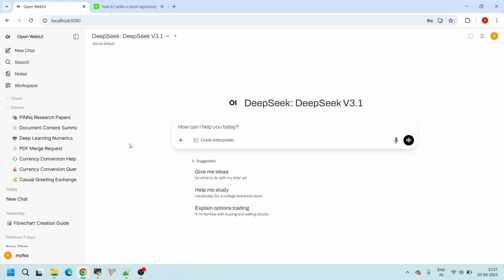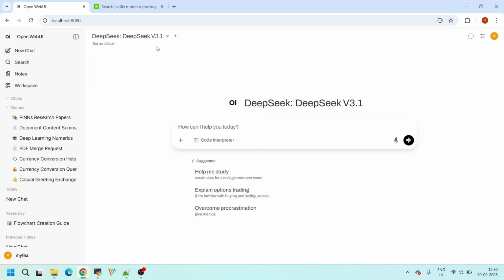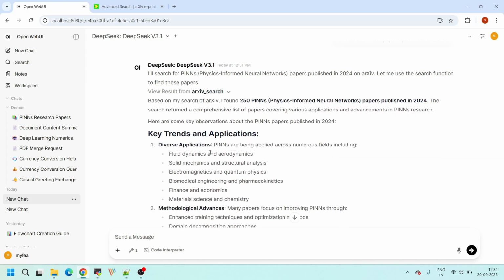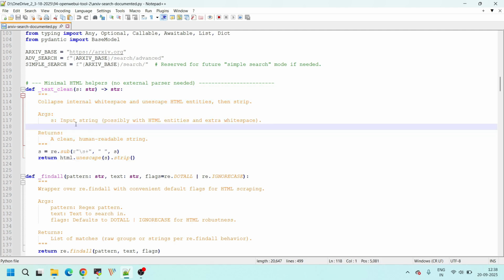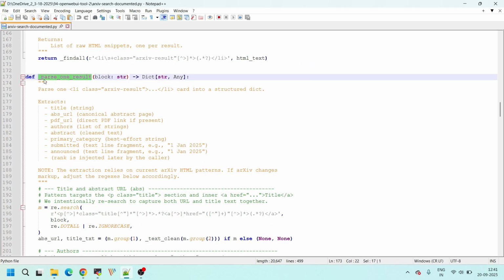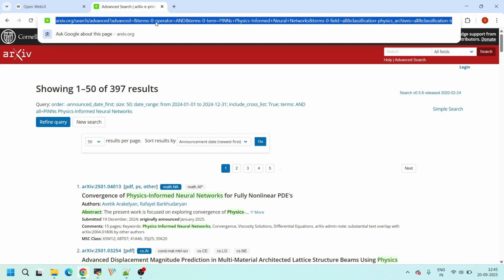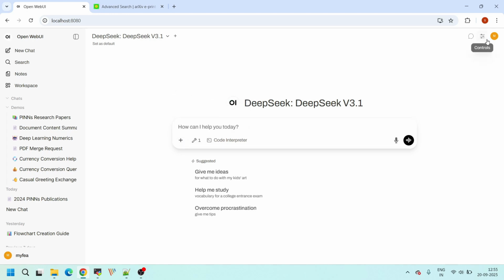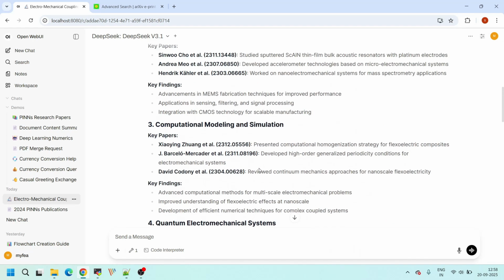Open WebUI Tool Development From Scratch: Build & Use an ArXiv Search Tool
Video-ID-V20251002-AA

In this tutorial, we dive deep into Open WebUI tools and walk through the creation of a standalone ArXiv search tool — without using the official API. 🚀

👉 What you’ll learn in this video:
- The anatomy of a tool in Open WebUI
- How to build helper functions for parsing HTML
- Step-by-step breakdown of the Tools class structure
- Constructing advanced ArXiv search URLs programmatically
- Parsing results into structured data (title, authors, abstract, PDF link, categories, dates)
- Integrating the tool into Open WebUI for seamless use

By the end, you’ll know how to design, configure, and run your own standalone tools in Open WebUI. This is the foundation for building more advanced integrations and multi-agent workflows.

📂 *Get This Tutorial Project Files*
- Download the exact files used in this tutorial and practice hands-on. *Link*